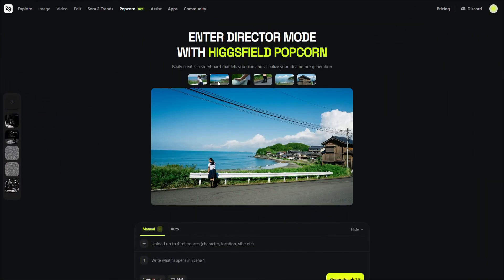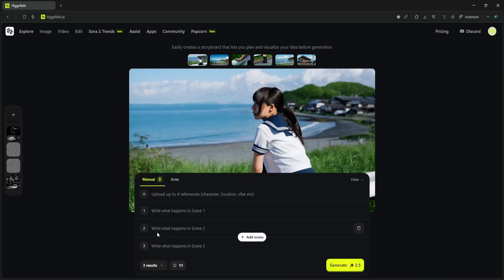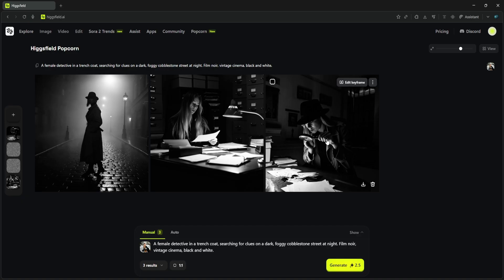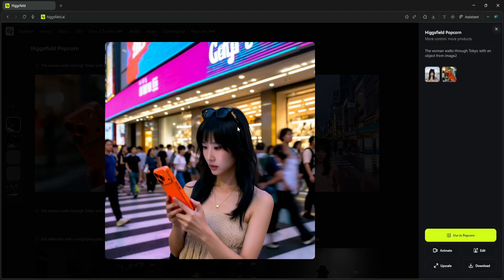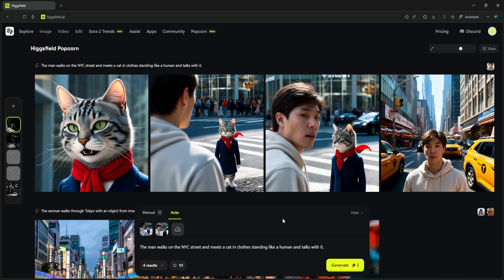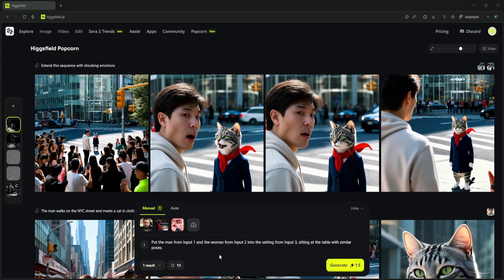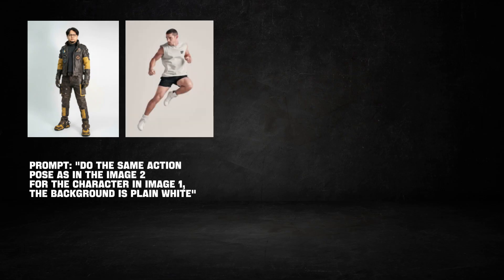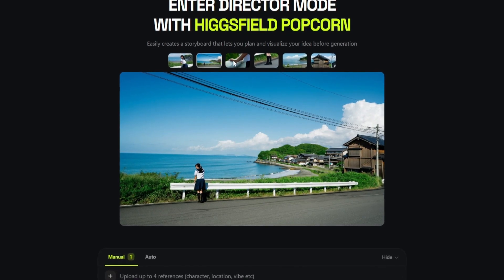The Real Nano Banana Killer? | Testing Higgsfield Popcorn's Storyboard Generator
Try Higgsfield Popcorn for yourself!

Is Higgsfield Popcorn the real "Nano Banana Killer"? 🍌💥 I tested the new AI storyboard generator to see if it really solves the character consistency and workflow problem.

In this video, I do a deep-dive review and tutorial of Higgsfield Popcorn, the new AI model from Higgsfield.ai. This isn't just another image generator; it's a full multi-image pipeline 🚀 designed to be a complete storyboard tool. It claims to deliver better character and setting consistency than both Nano Banana and Seedream, so I put it to the test.

🍿 In this video, we tested:
🤖 Manual vs. Auto Mode: Full directorial control vs. AI automation.
🎬 Cinematic Storyboarding: Creating a Film Noir detective story from one photo.
🎨 Style Transfer: Turning a real photo into an epic Ghibli-style story.
🧩 Complex Composition: Blending 2 different characters and 1 setting into a single shot.
📈 Extending a Story: Building a narrative iteratively, shot-by-shot.
🆚 Direct Comparison: Higgsfield Popcorn vs. Nano Banana (the results are shocking).

We'll look at side-by-side comparisons with Nano Banana on complex tasks like action pose transfer and detailed prompt-following that other models simply fail at.

If you're into AI storytelling, filmmaking, or just want to create consistent characters, this is a tool you need to see.